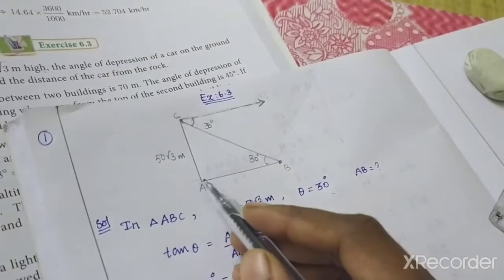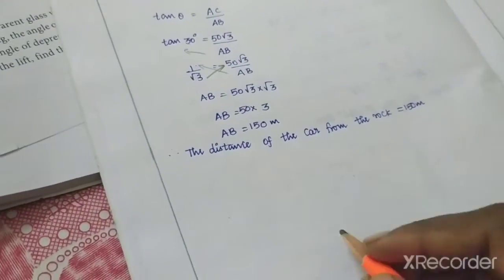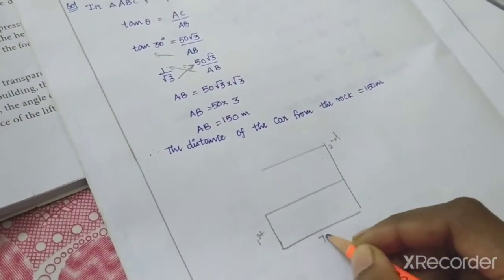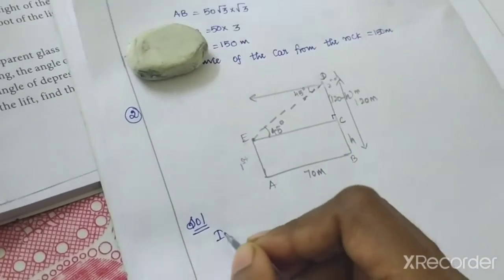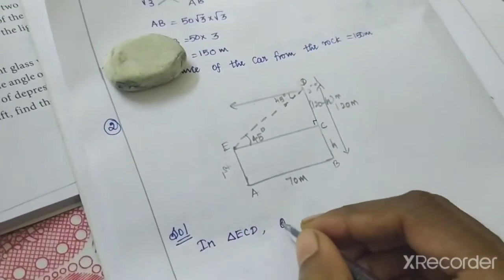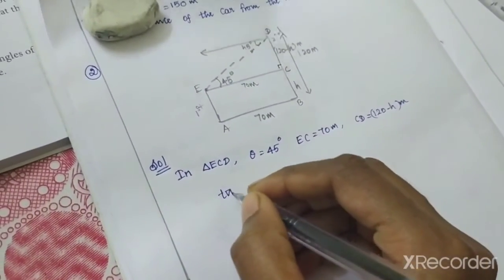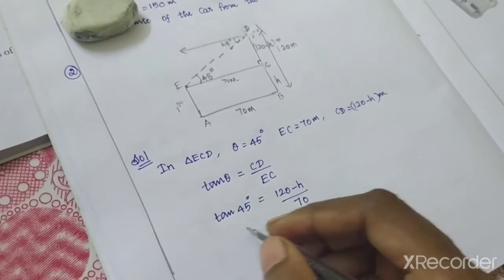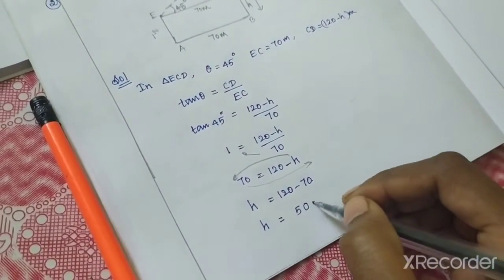Class:10 EX:6.3 Sums:1, 2